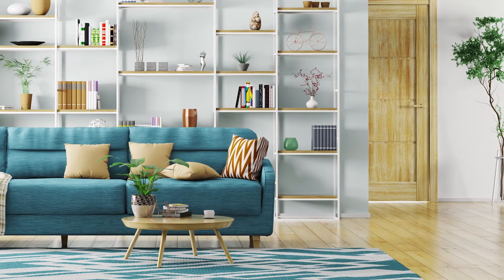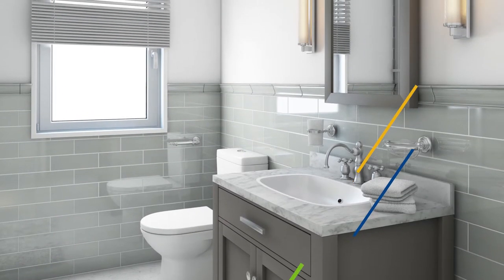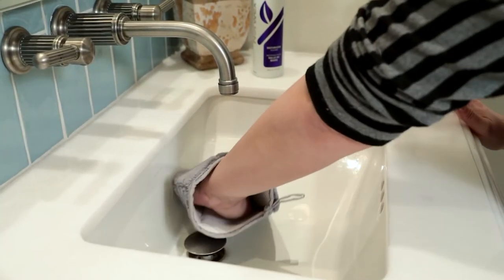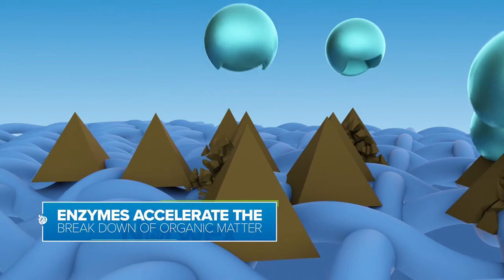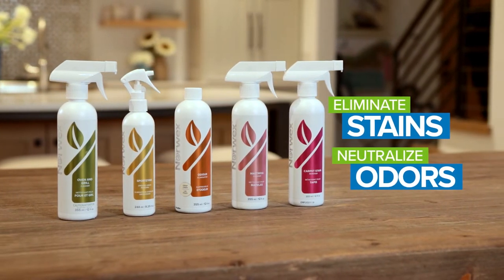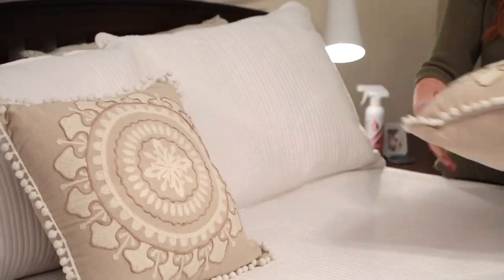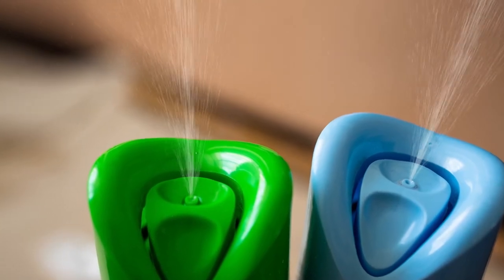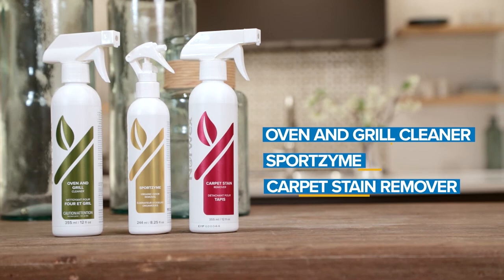NEW Norwex Consumables 2020 v2 EN